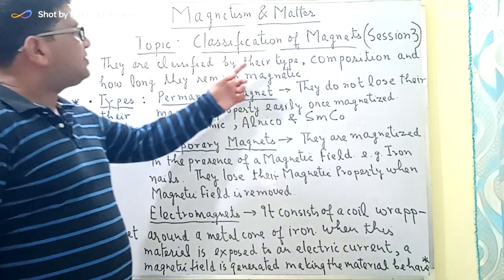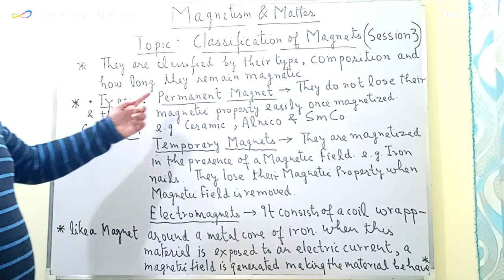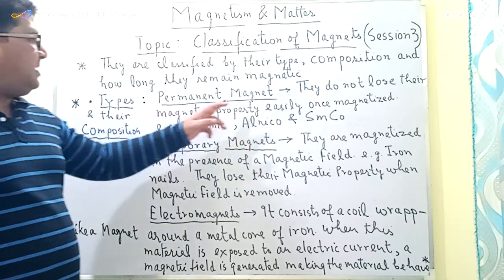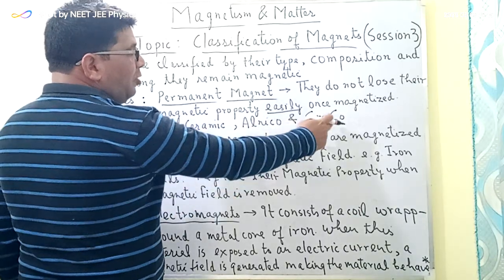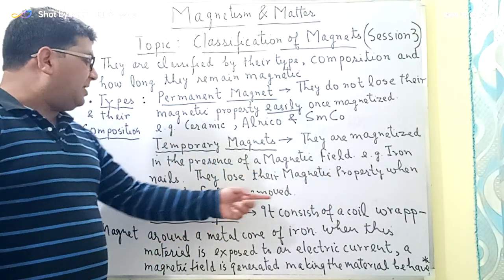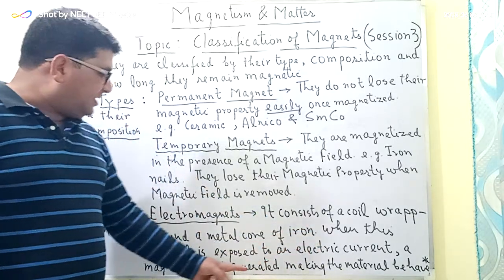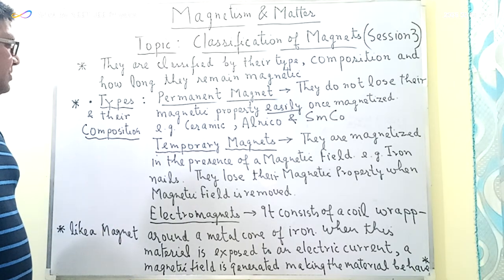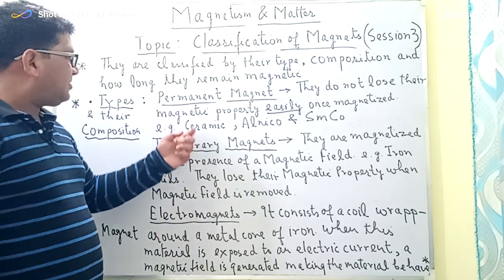Classification of Magnets - Session No 3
Classification of Magnets

( Centre for IIT-JEE and NEET exam preparation in sector 86, Faridabad, Haryana)